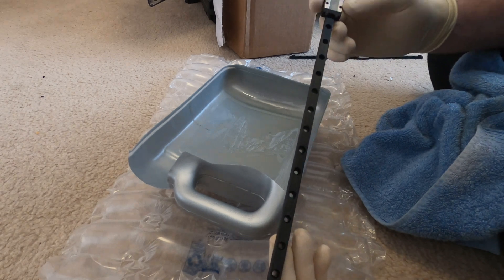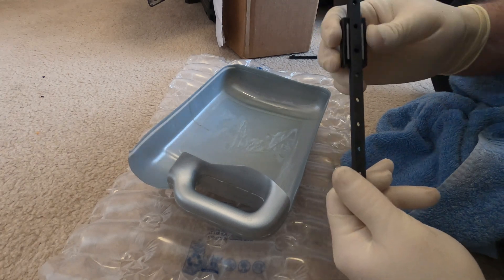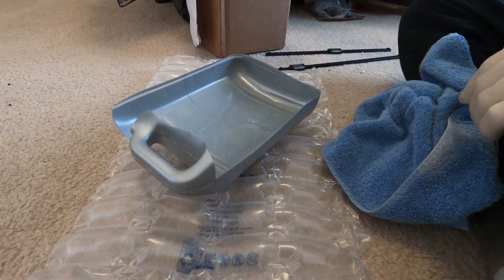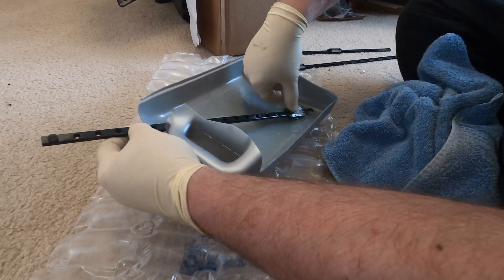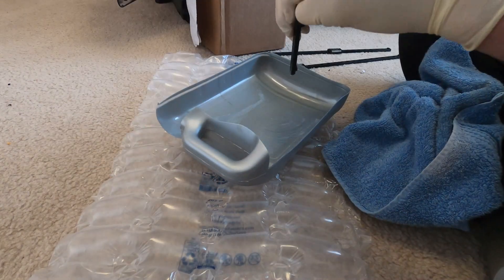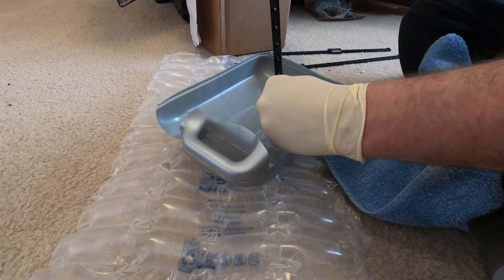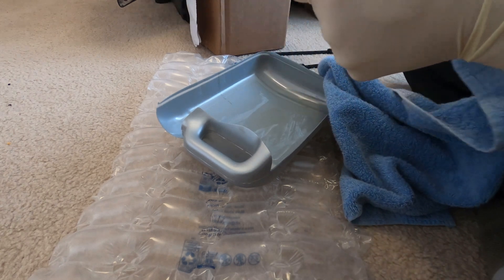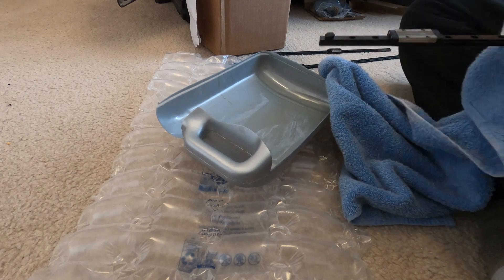Voron 2.4r2 3D Printer Build Part 2 - Linear Rail Cleaning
Quick video on how I chose to clean my rails. I sourced mine from robotdigg.
I would recommend this way or just using brake cleaner in a can. My friend dropped a carriage off his rail and ruined it so be careful. I was going to include lubricating in this video but I was not happy with my first choice of lubricant.